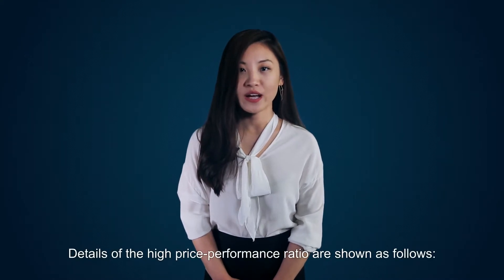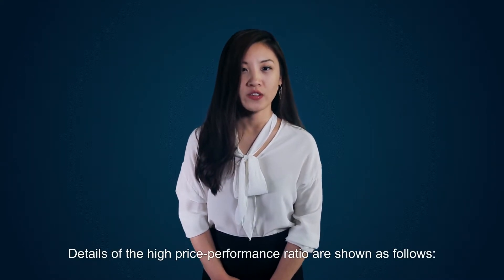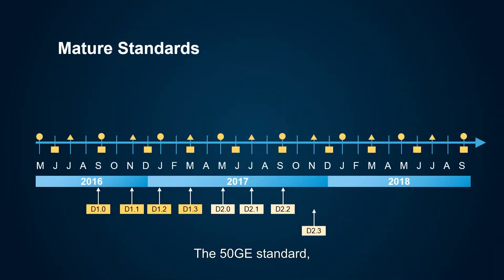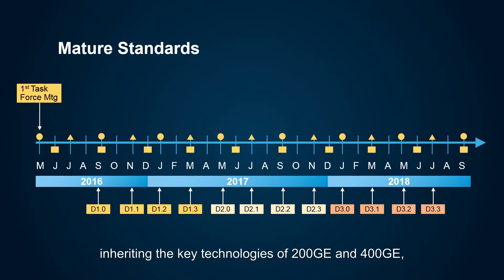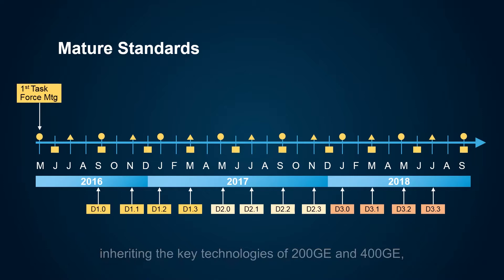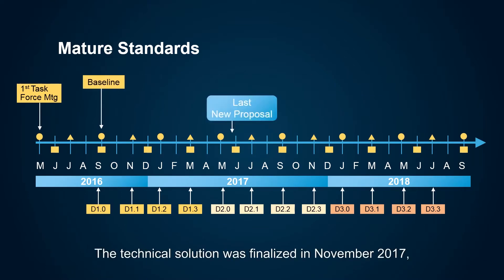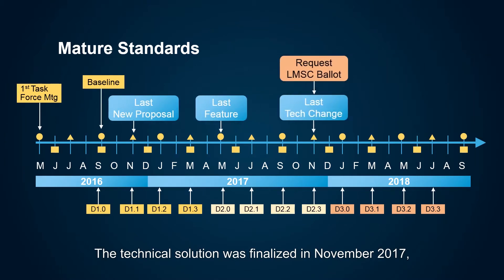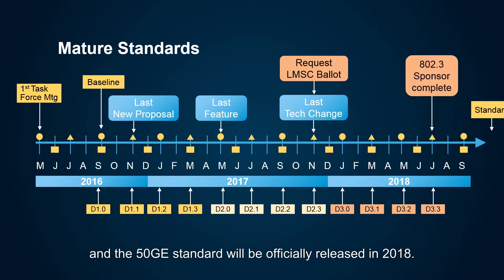How to meet bandwidth requirements of the access layer on 5G networks--50GE interface solution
Huawei New Technology:how to meet bandwidth requirements of the access layer on 5G networks--50GE interface solution video helps you better understand the background, principles, benefits, and applications of 50GE.